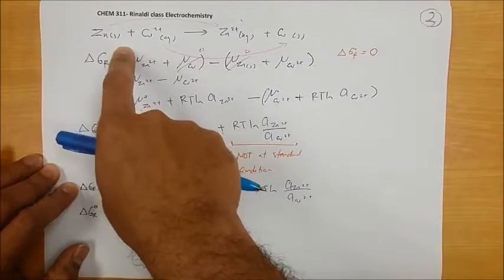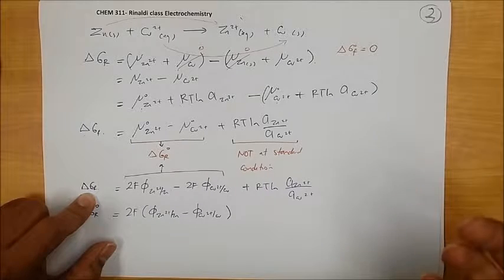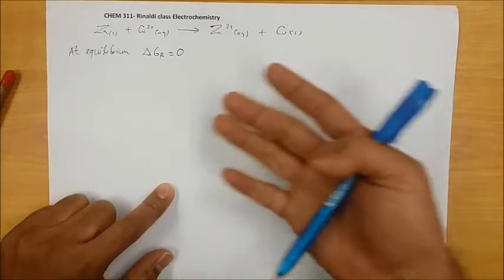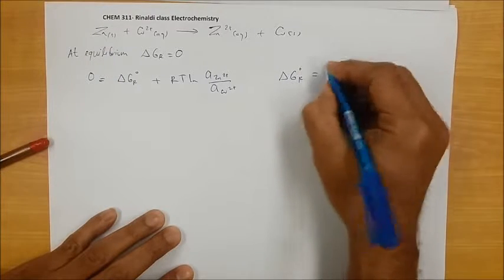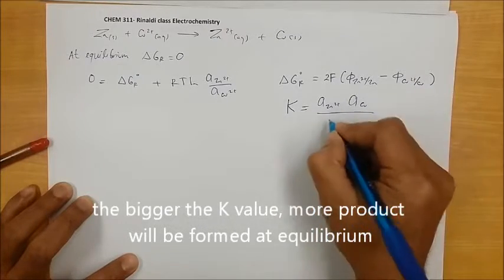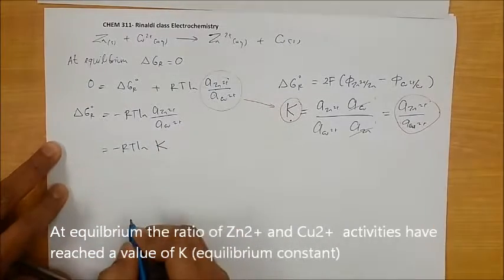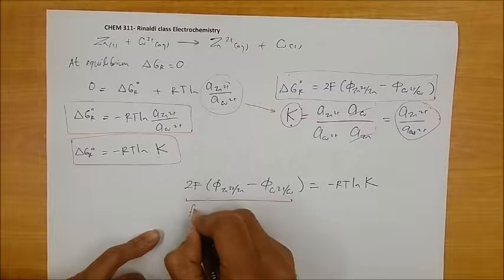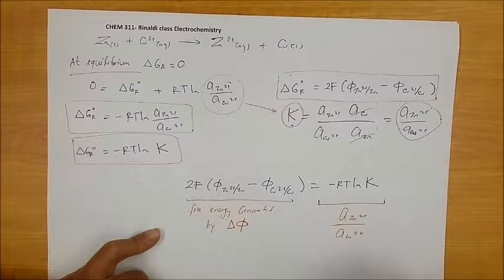CHEM311 Electrochemistry 3: Daniell cell at equilibrium